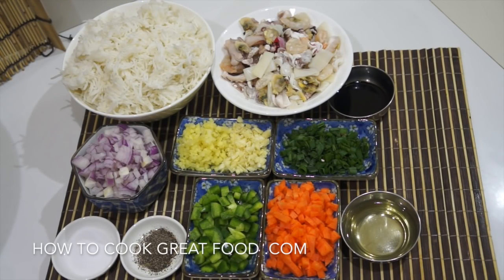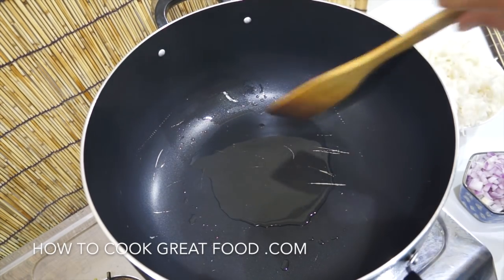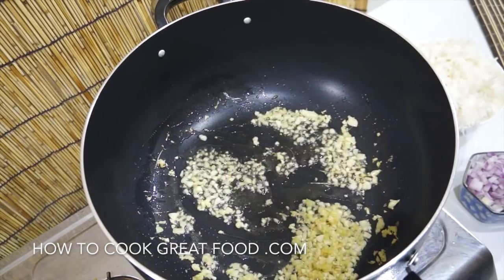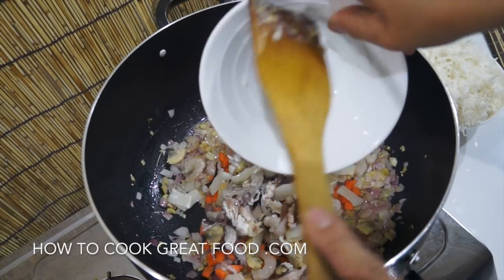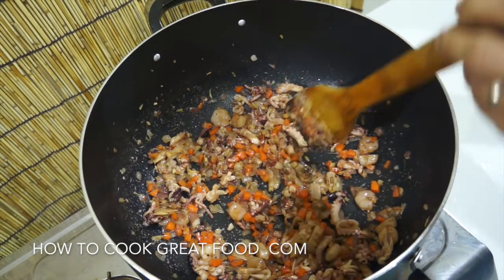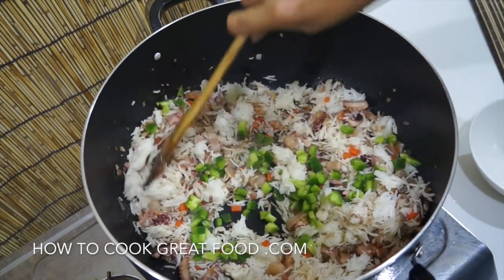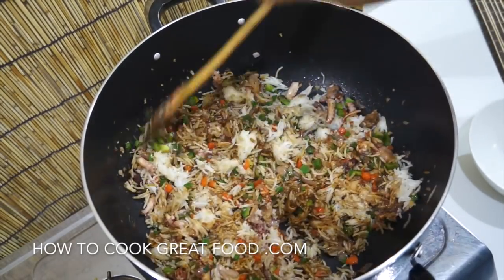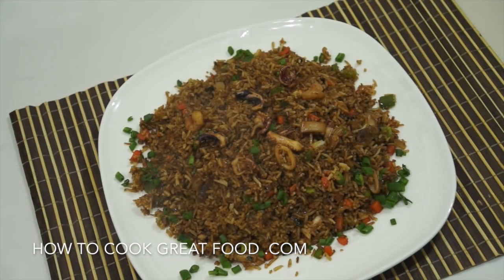Chinese Seafood Fried Rice Recipe